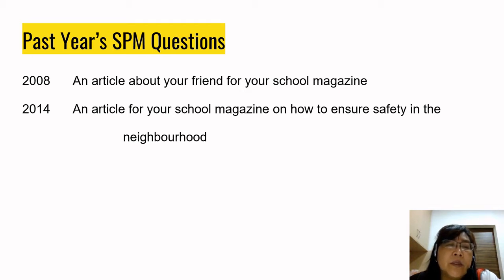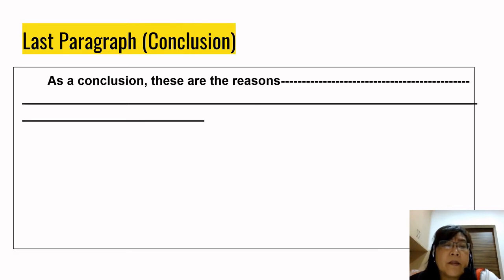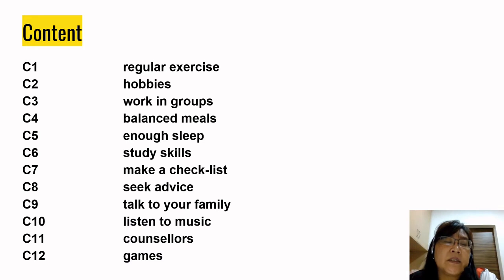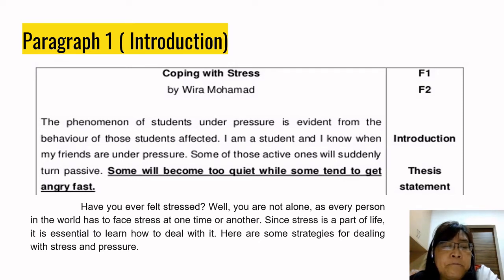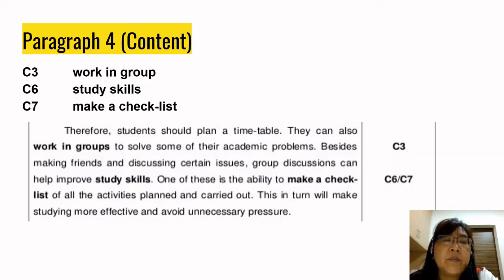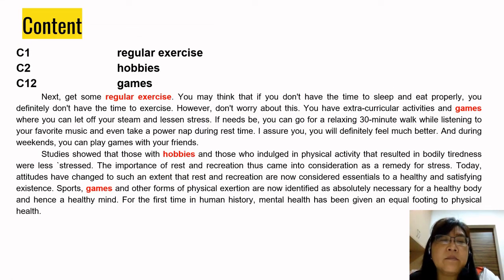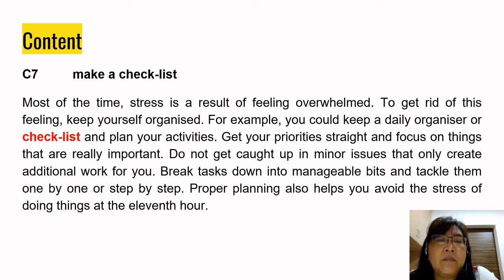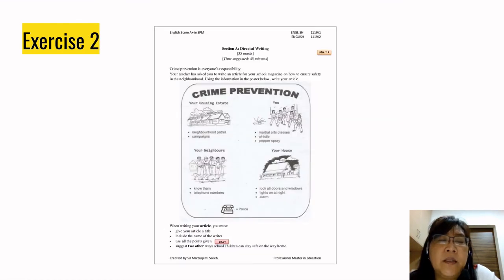English Form 5 - Directed Writing (Article)SPMEnglish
The video is on teaching pupils to write Directed Writing (Paper1 for SPM-1119/1). The type of writing is article. Pupils will learn the correct format for article and how to write the introduction, content/body and conclusion.